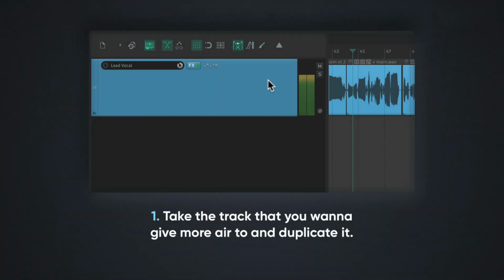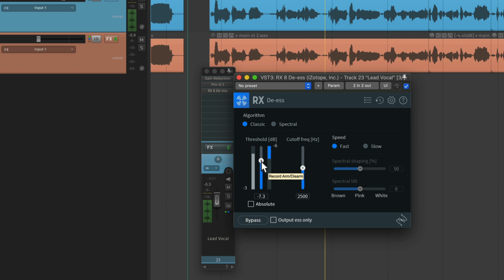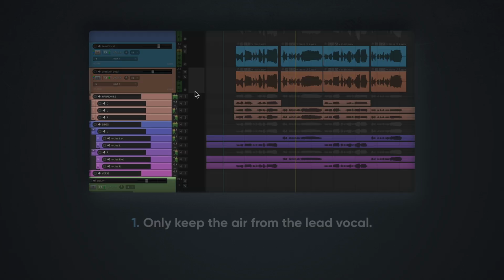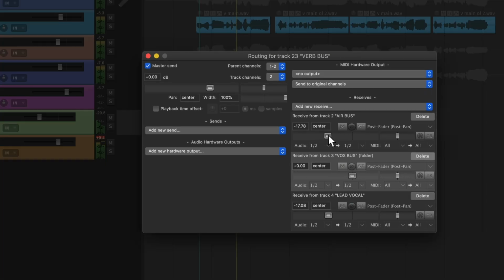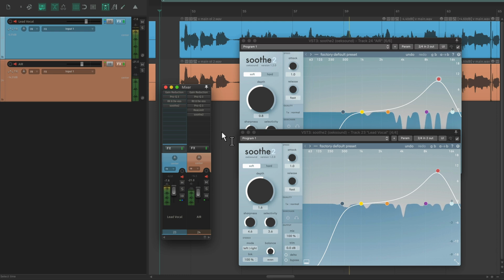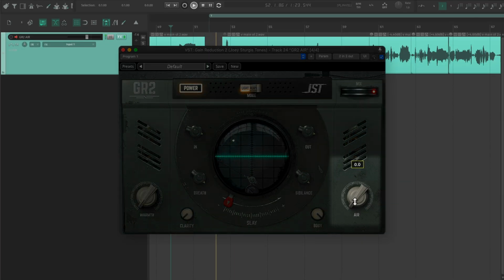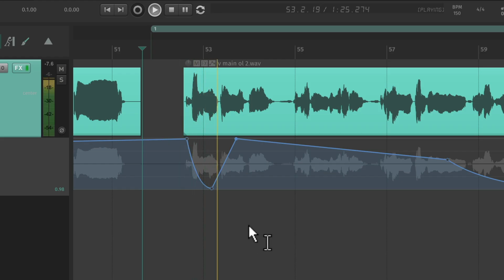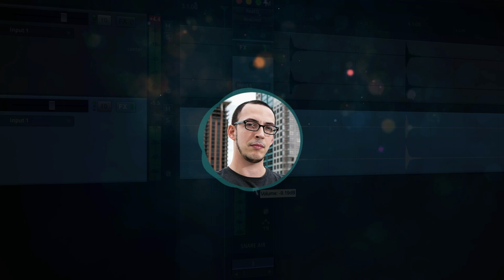Instantly Add Air To Vocals In 3 Steps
Joey shows you how to get total control over the air in your vocal tracks. What techniques do you use to dial in the air in your vocals?

0:00 Introduction
0:30 Steps
1:39 3 Options
3:43 More Ways to Use It
4:30 Recap